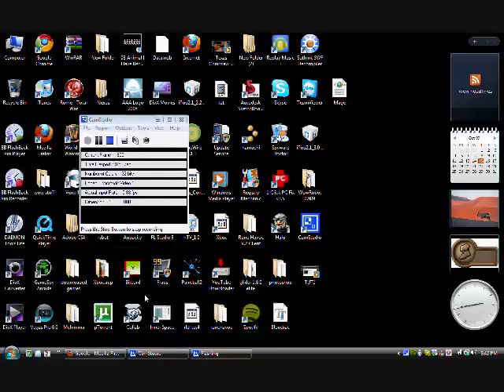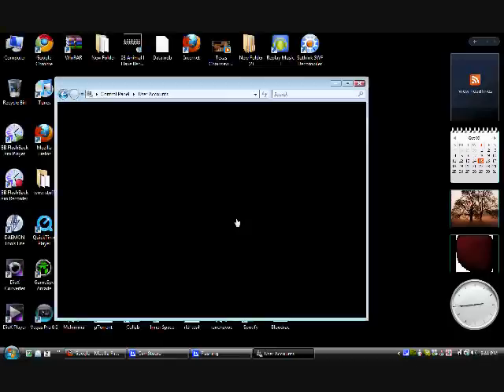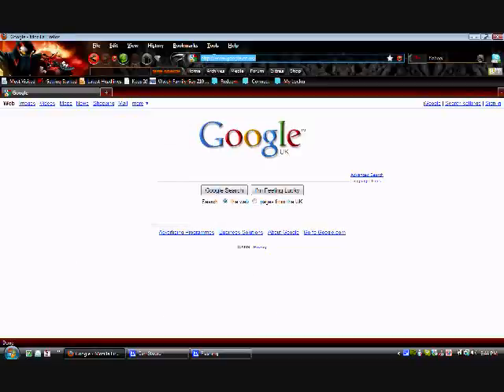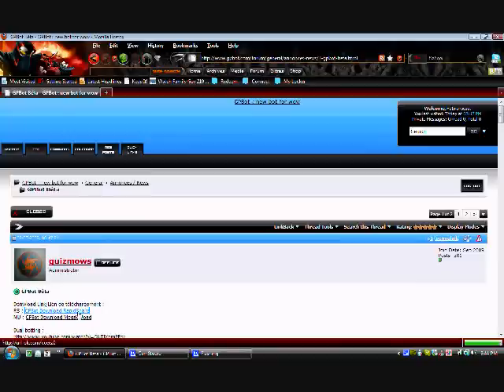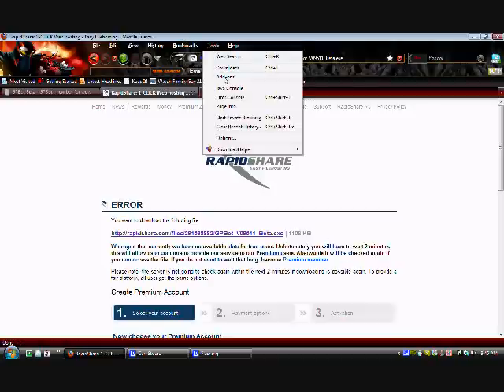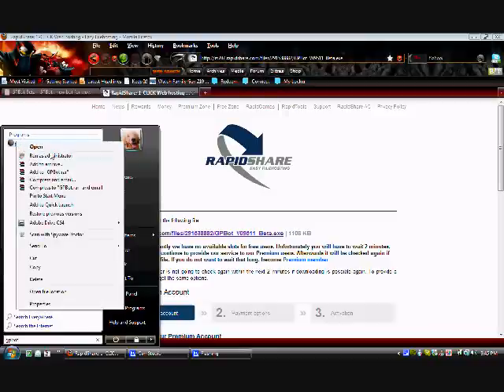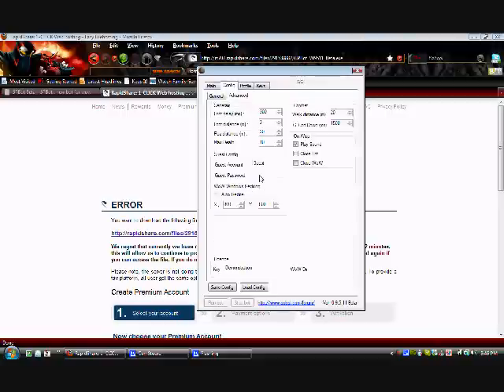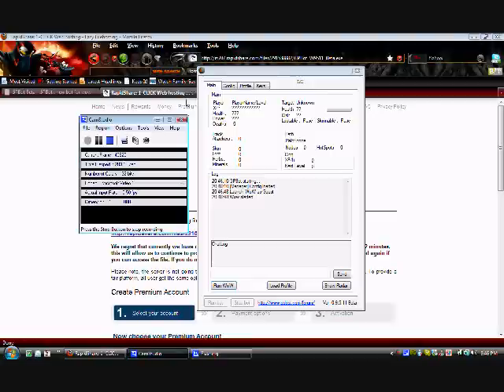GPBot installation and guest account tut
a nice good wow bot,
making this video for the gpbot forums for people who may have probalems installing or things as such